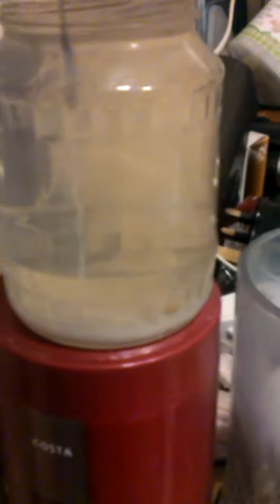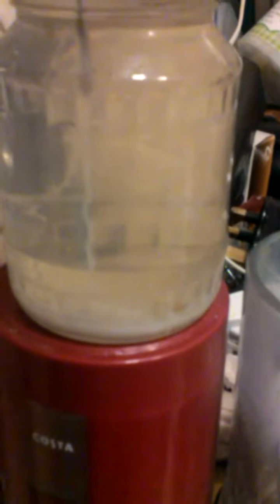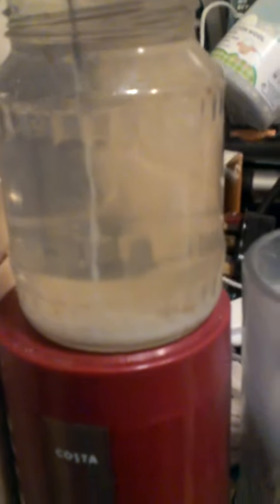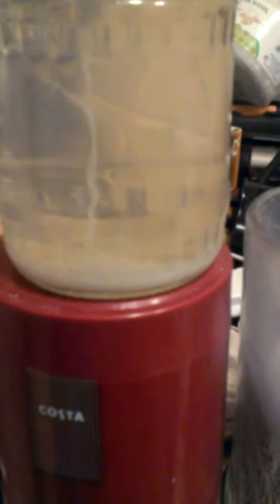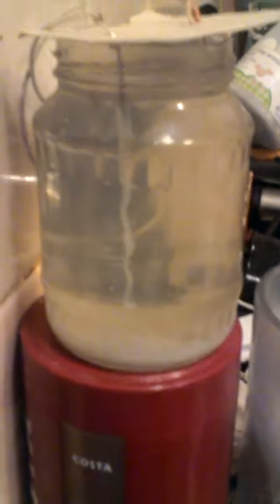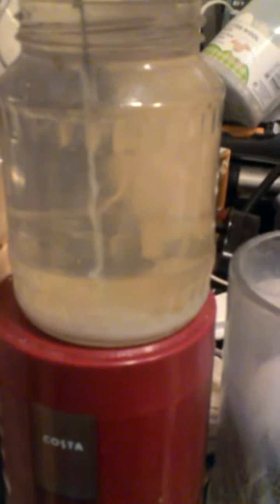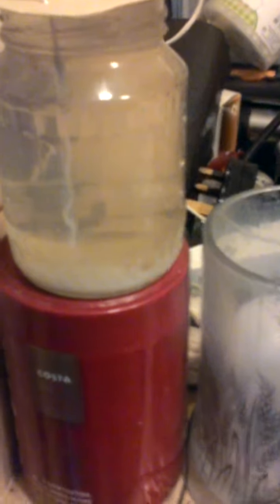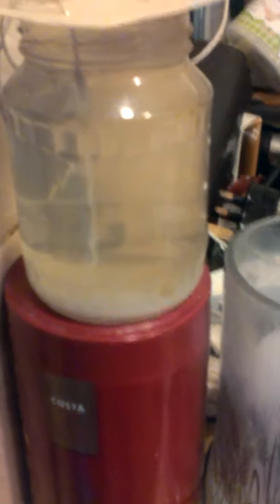Colidial silver experiement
Colidial silver made with a old adapter, two silver rods, cardboard.
The liquid already a failed experiment at an attempt to make silver acetate using aspirings. I also topped it up with something that had slight ORMUS with a little salt.  WARNING: always play safe with electricity remember to switch off and unplug before touching the experiment. Keep out of reach from partner's and children.